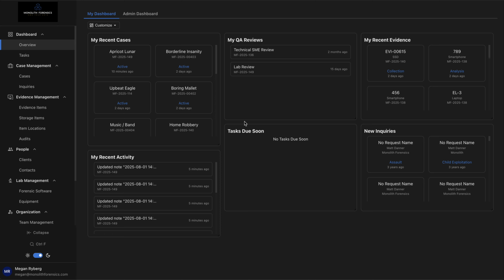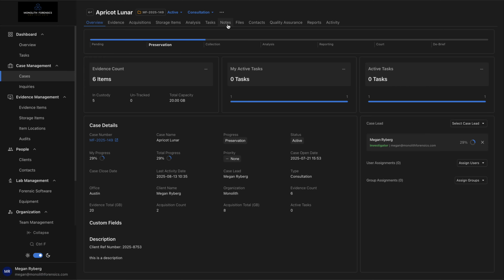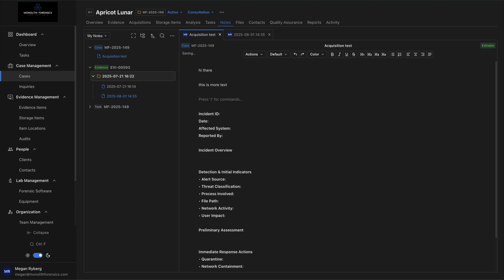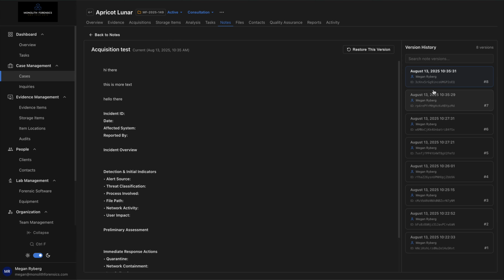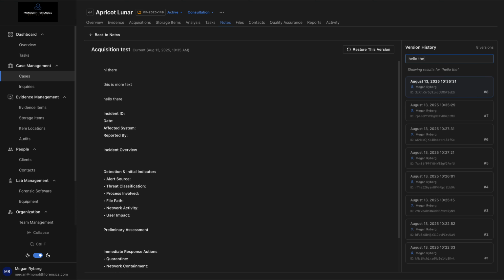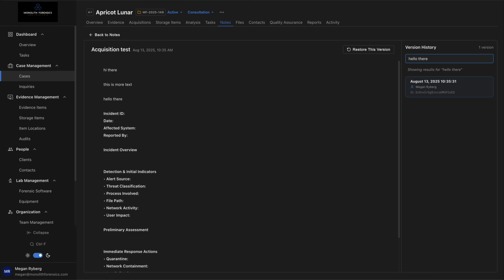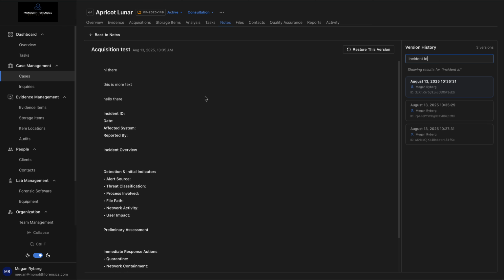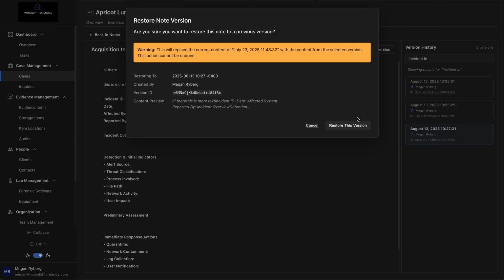Monolith Case & Evidence Notes Version History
How to use the notes version history feature in Monolith.

Monolith is a case, evidence, and analysis management system for digital forensics.